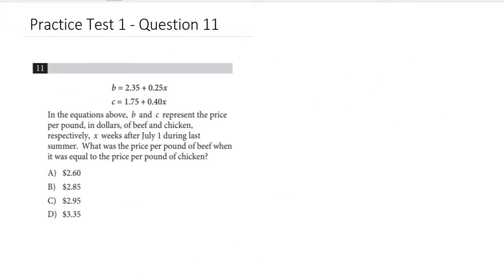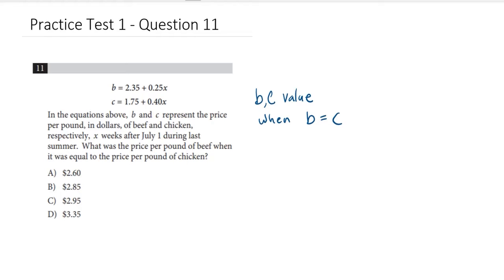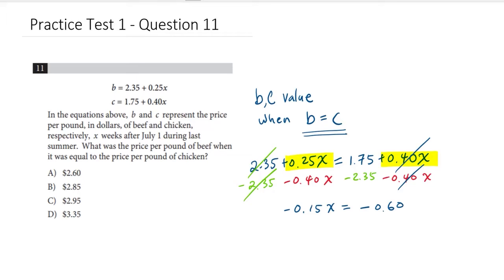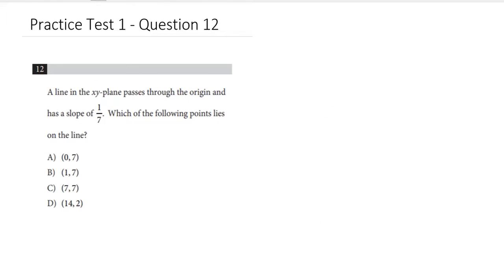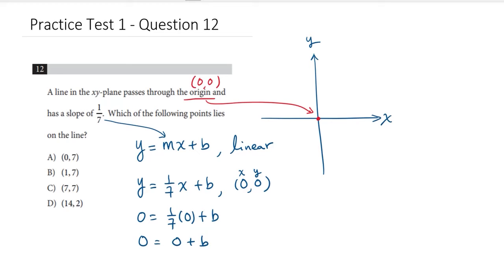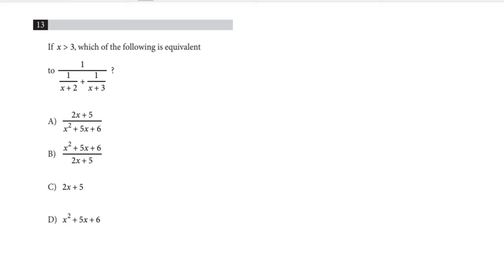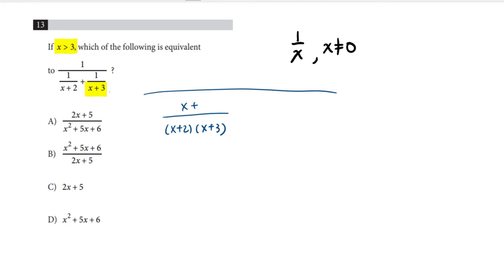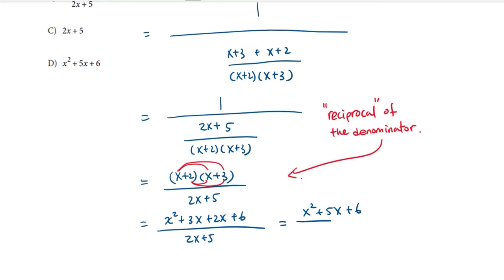SAT Practice Test #1 - Math Q11-13 -Solutions | High School Math Video | Online Math Tutorials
This video tutorial reviews the SAT Practice Test #1 - Math Question 11 to 13 and provides explanation how to solve the questions with step-by-step solutions.

Question #11 - 0:02
Question #12 - 5:12
Question #13 - 8:12